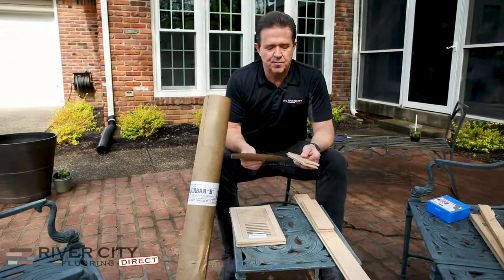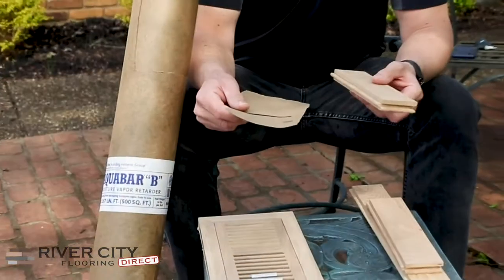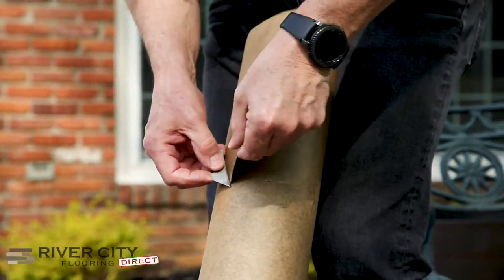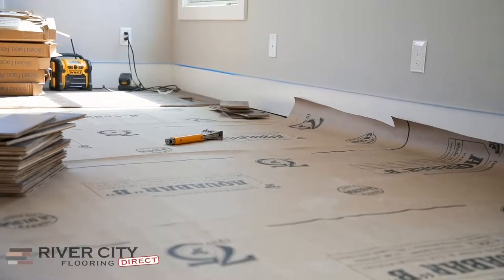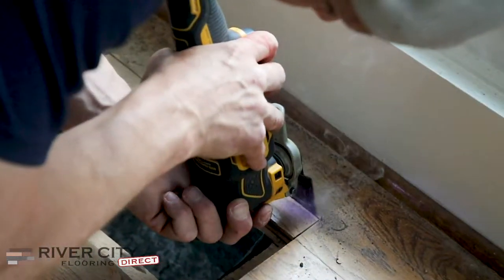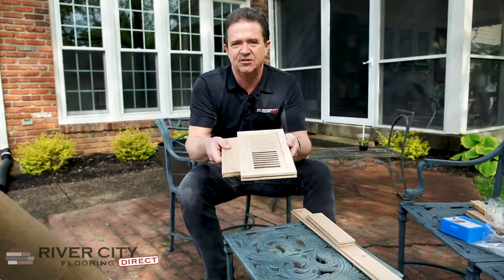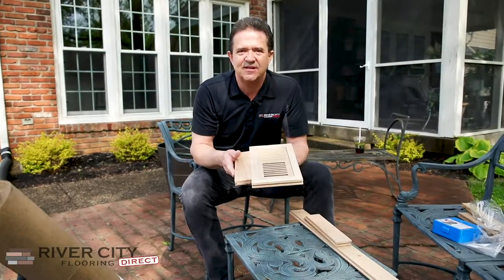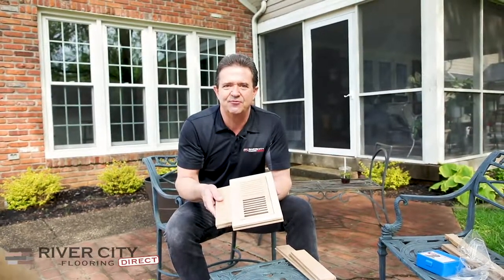Water Protection for Hardwood and The perfect Floor Vent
Chris Brumley and River City Flooring have been Louisville's Premier Flooring Provider for over a decade.

The precision and care that goes in to each project will be seen when it's all said and done.